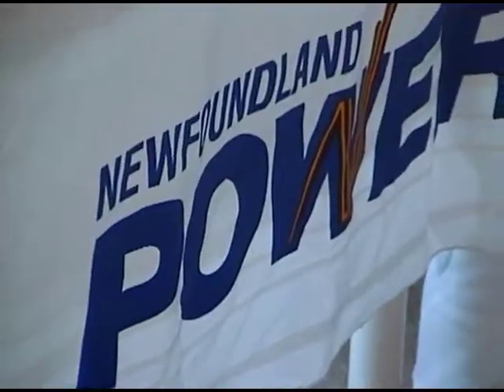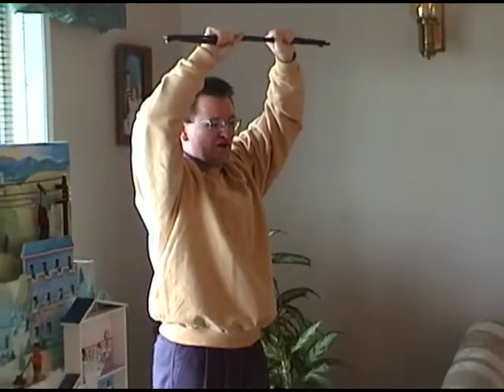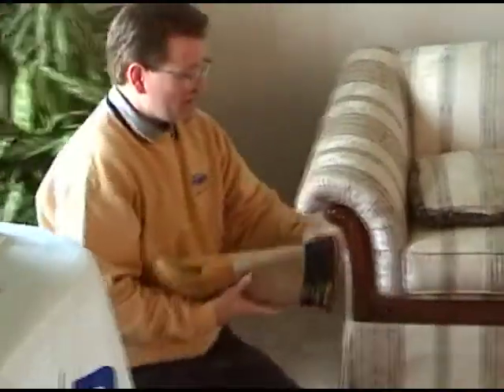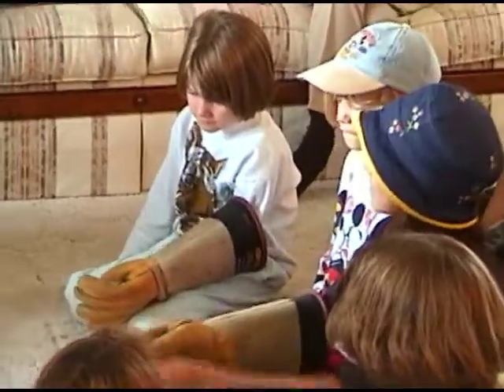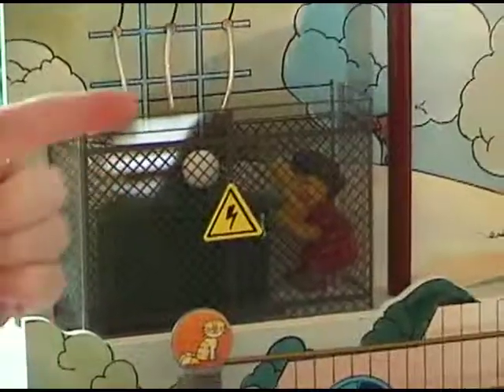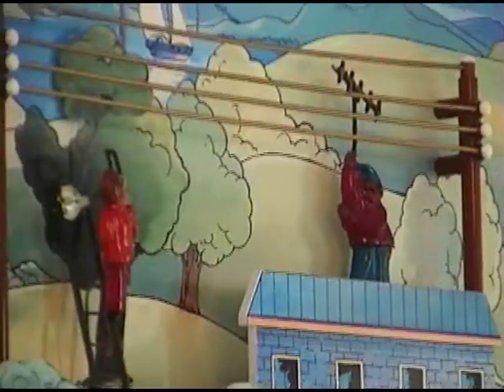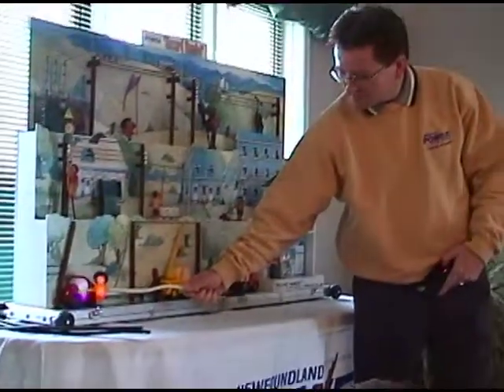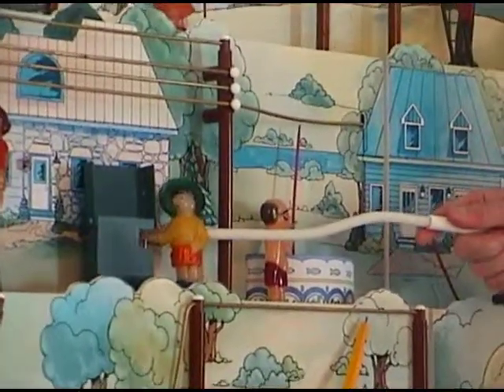Springdale Homeschoolers and NL Power (1999)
Sean Tulk from NL Power visited some of our homeschoolers in Springdale in November, 1999. (Just one of our many learning experiences and field trips).